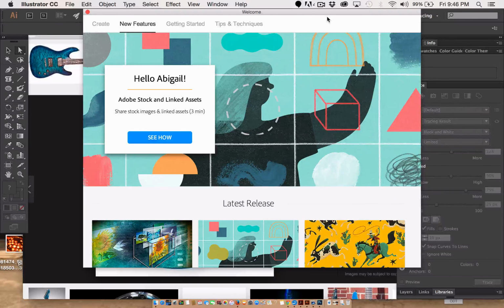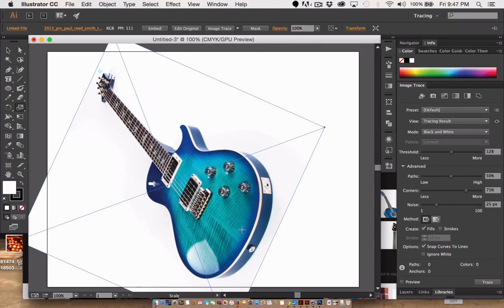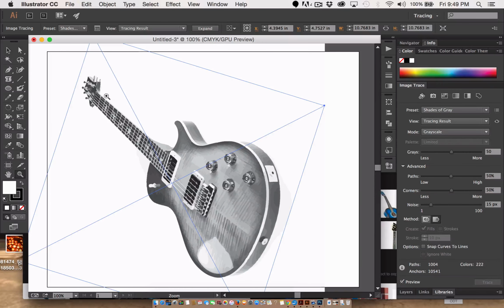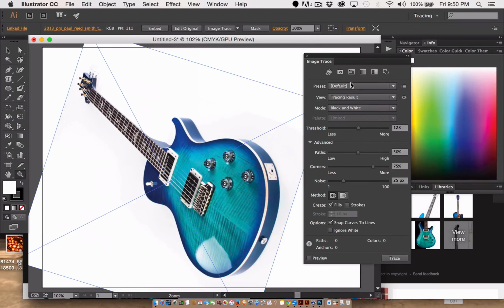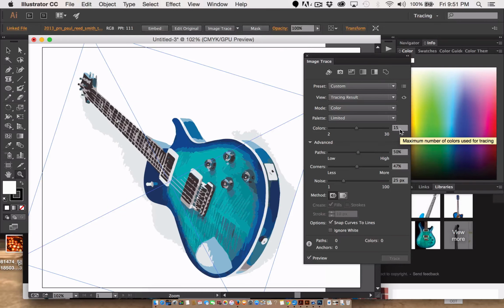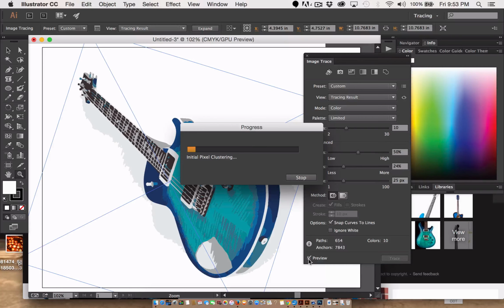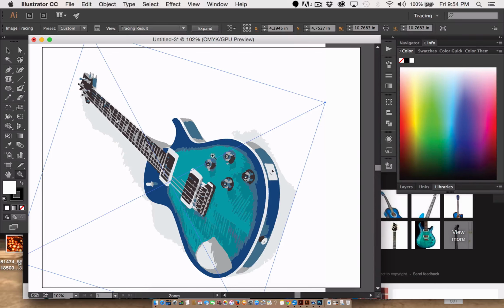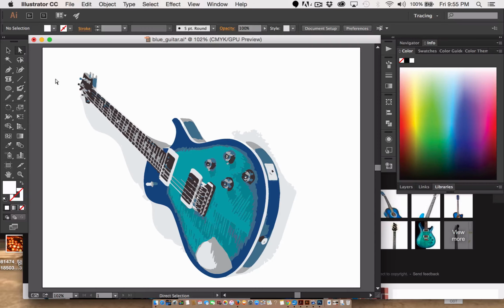Adode Illustrator - More Drawing Live Trace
Learn to use Image trace tools in Adobe Illustrator to turn art and photos into vector graphics.